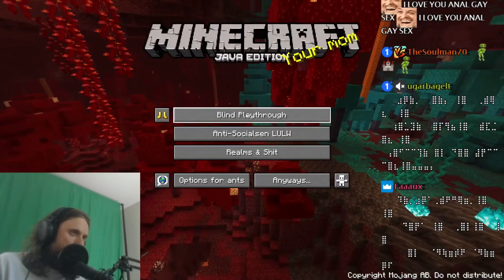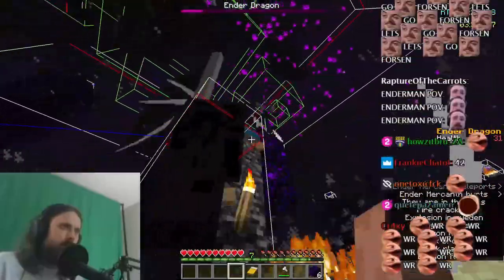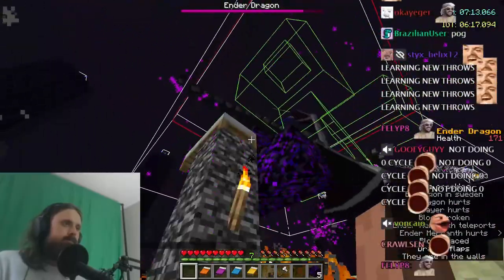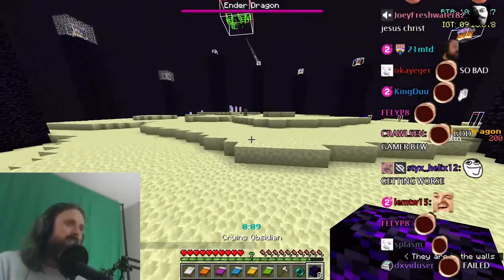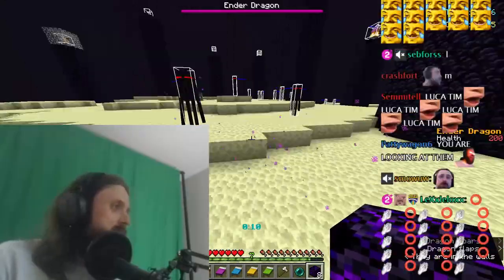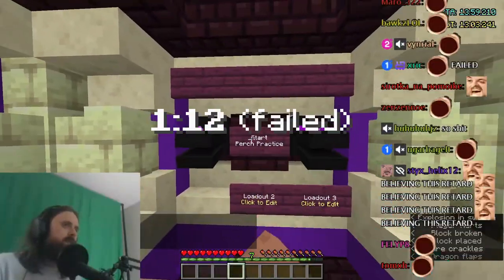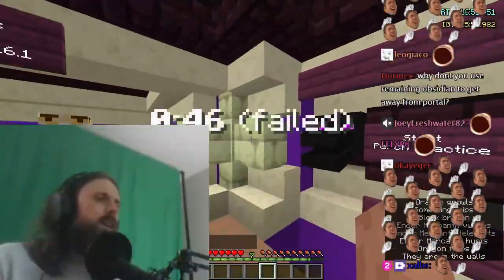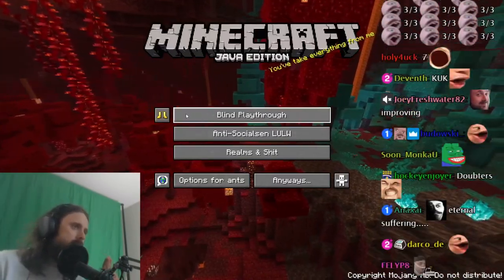Forsen Finally Practices Dragon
if you want to support me:
Any support is appreciated, (Current supporters: Lit, Nikkolas N., Flargbiter, Dezhnyov, Bystander, conmc99, Diesli, SterlingLion, setsuna emblem,  TheSeahorse, Kirbyfanbot 5252626, MATRIXallmighty, Questioner, Yozuru)